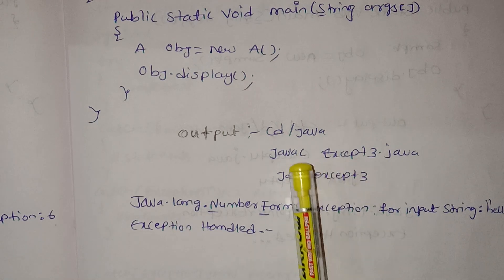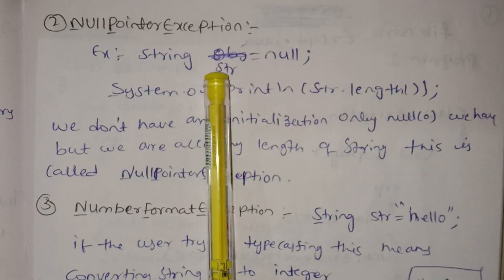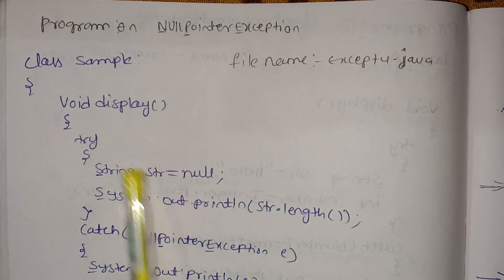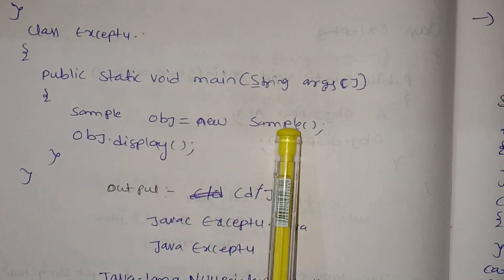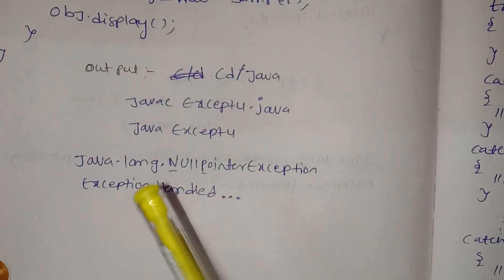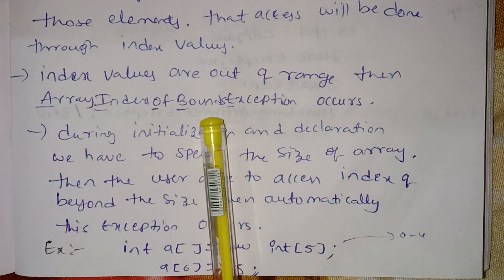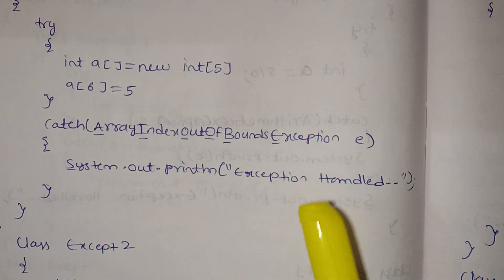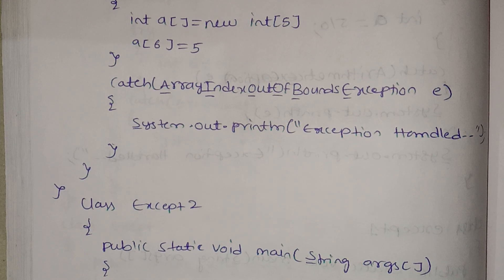jntuh r18 oops Java programming unit3 runtime exception number format exception very important 💯👍😍